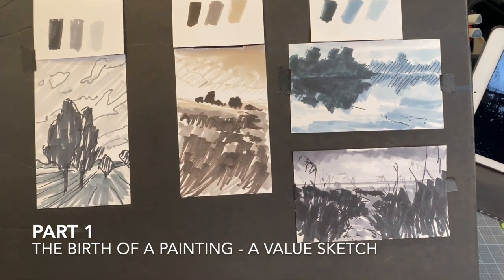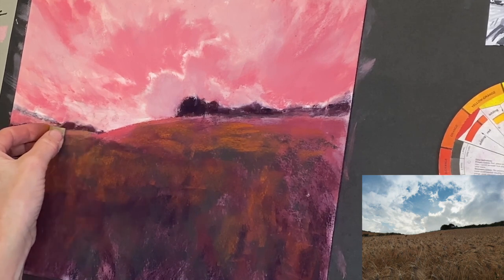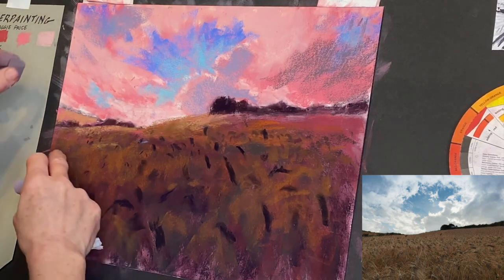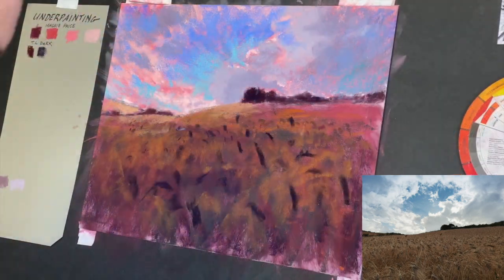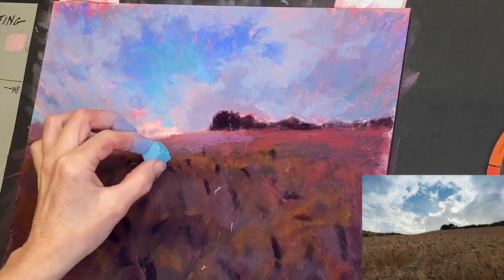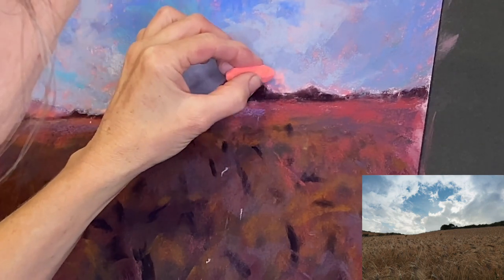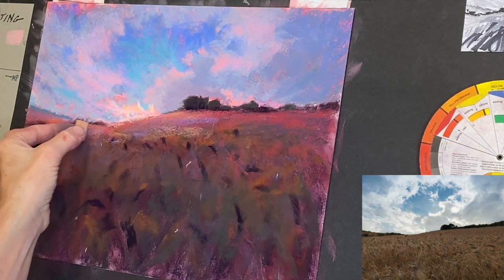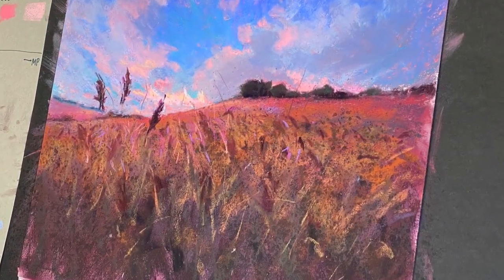Pastel Painting 101 - Part 4 - REAL TIME Lesson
I hope you enjoy PART 4 in this four part course called, Pastel Painting 101.

In this final segment, you will see the painting come to life in REAL TIME.

This Painting Available in my Etsy Shop (until sold):

▽ My Etsy Shop 👇

▽ Monet Cafe' Artists Bracelets (from Etsy Store)👇